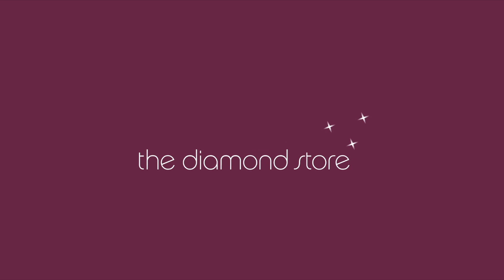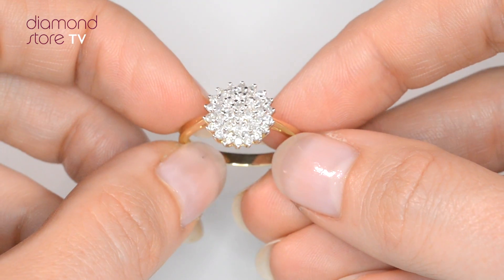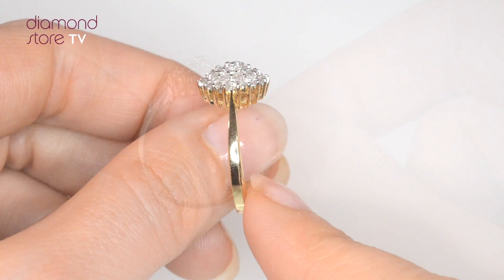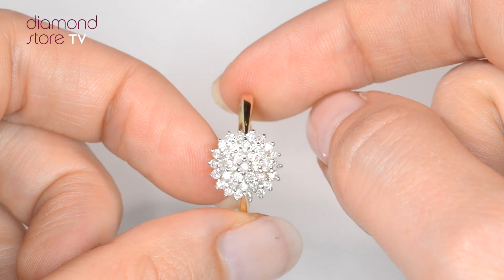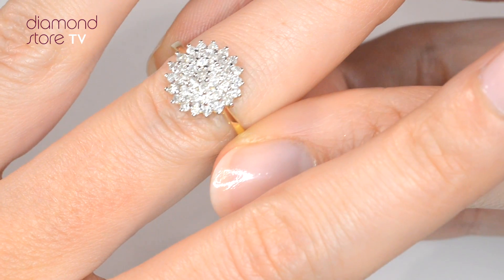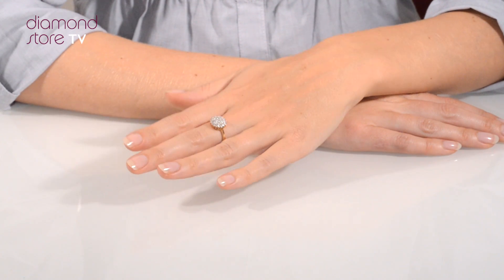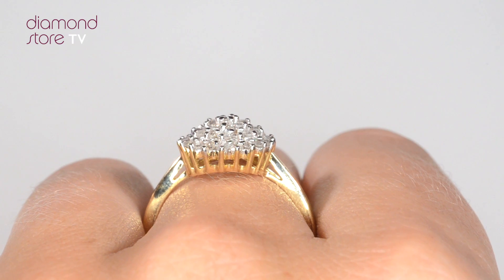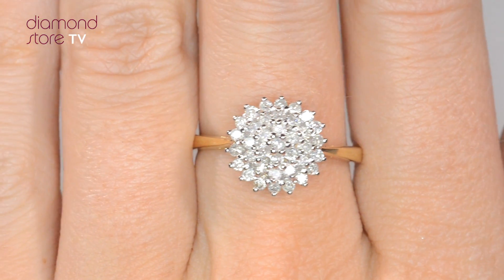E5607 - 0.50ct Diamond Cluster Ring In 9K Yellow Gold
An elegant diamond cluster Ring for £345.00 in 9K Yellow Gold. Claw setting. 0.5CT of Premium Quality Diamonds. Free UK delivery and a 5 year guarantee.